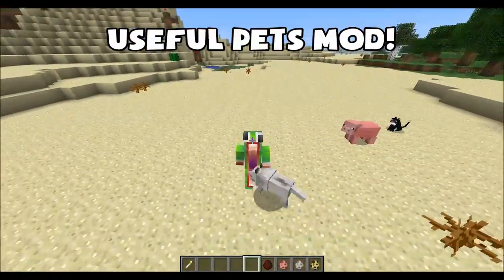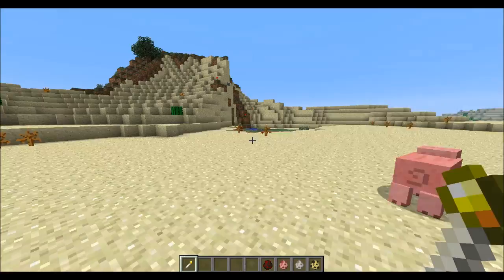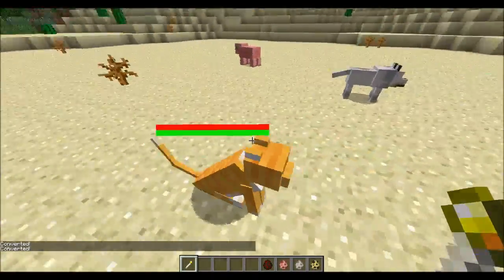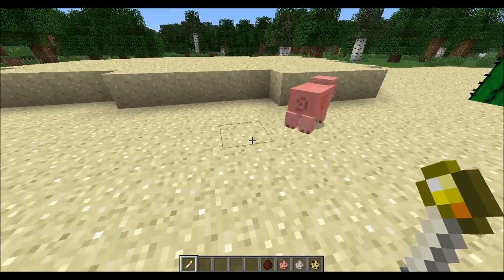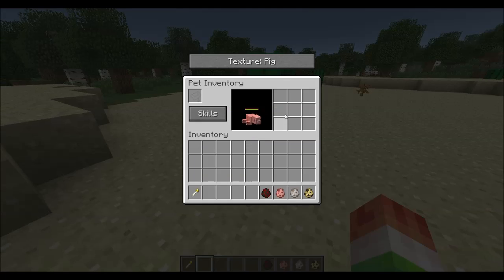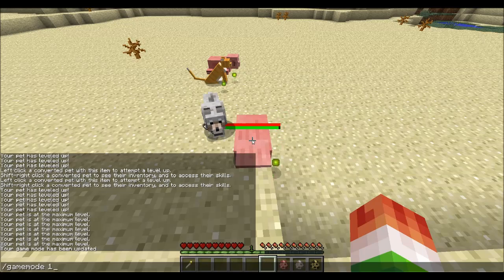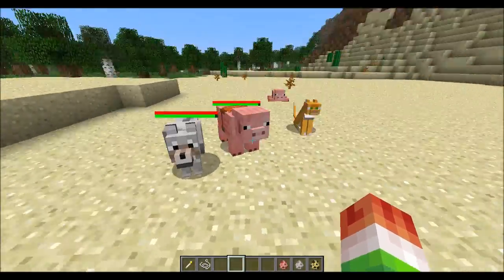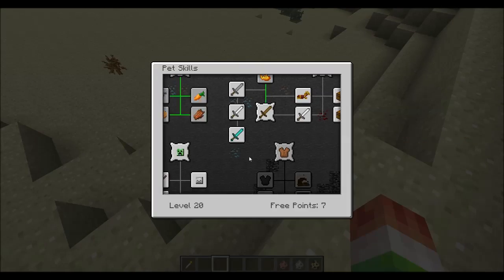Minecraft: USEFUL PETS (Armored Pets, Special Abilities, & MORE!) | Mod Showcase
EXTREMELY USEFUL PETS!

Introducing the Useful Pets Mod for Minecraft! A mod that adds in the abilities to have special pets! Ocelot, Pigs, and chickens! They have Armour, weapons, special abilities, and more! Feed them, ride them, let them protect you or hold your values!

- Useful Pets Mod Download -